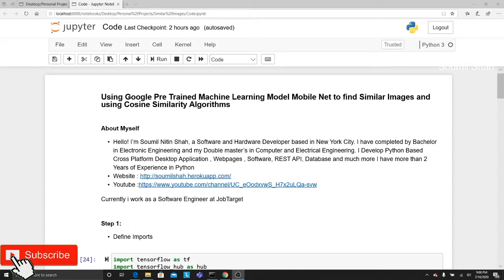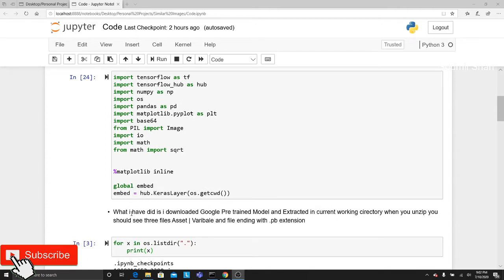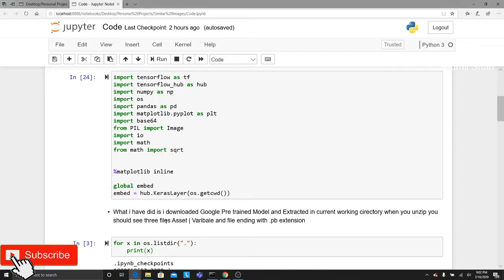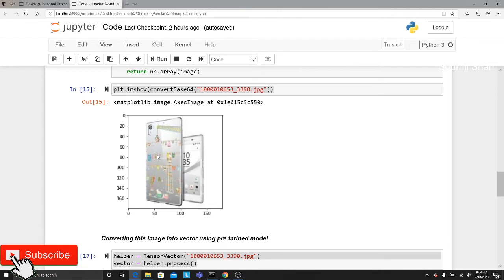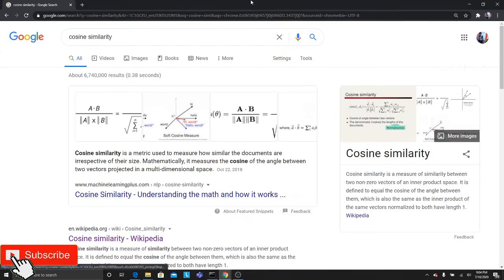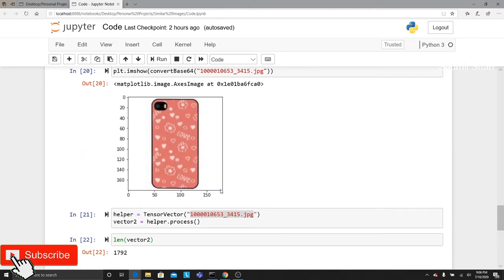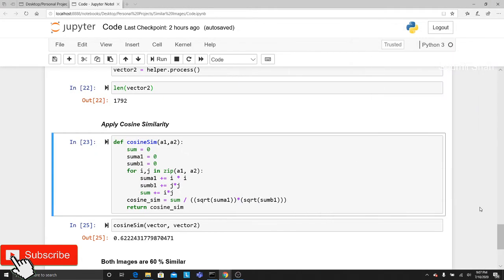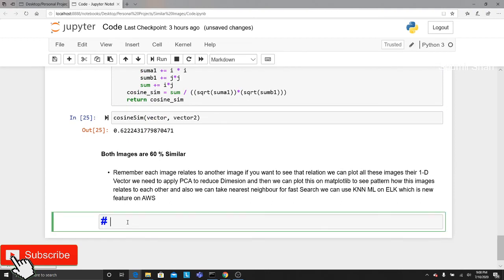Computing Similarity on Images using Machine Learning and Cosine Similarity #2